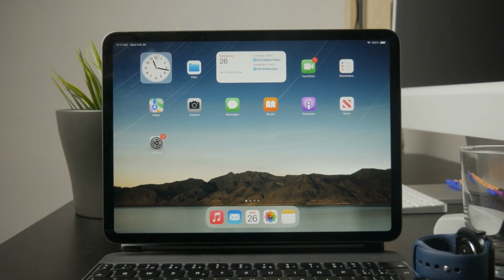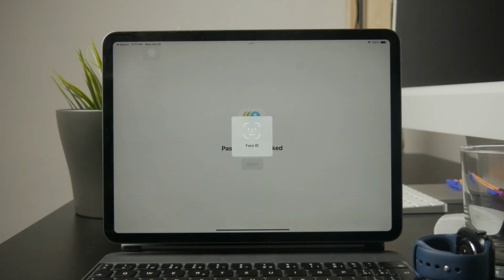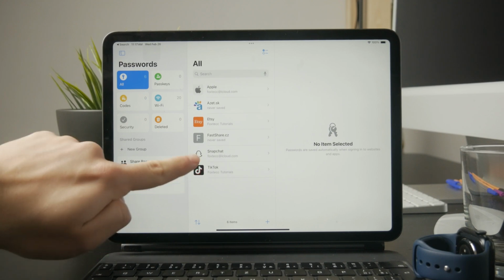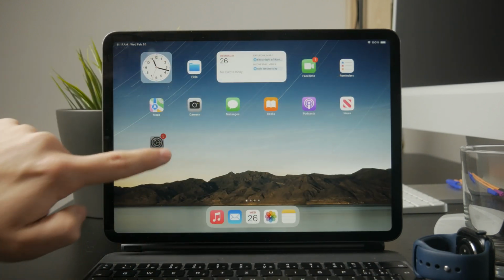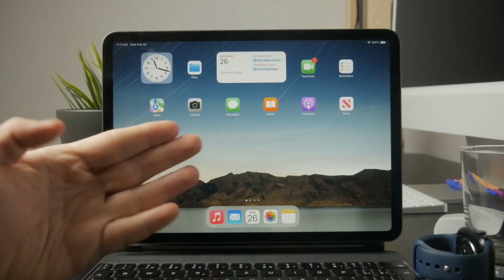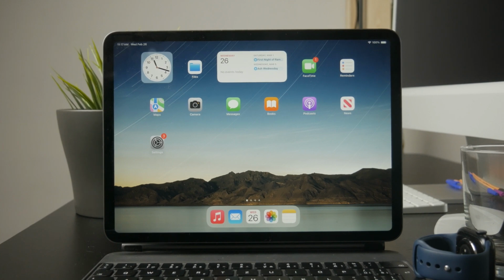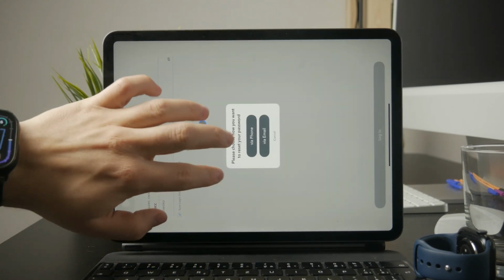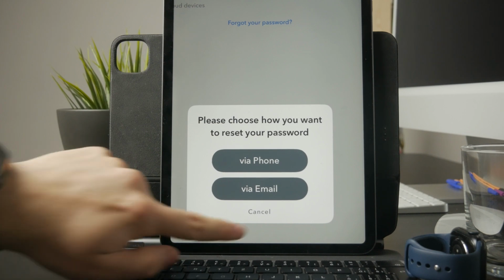How to See Your Snapchat Password on iPad (tutorial)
In this video, I'm going to talk about and show you how you can find your Snapchat password. I also briefly mention that you can also reset the password on your Snapchat account and then save the new one for future preference.